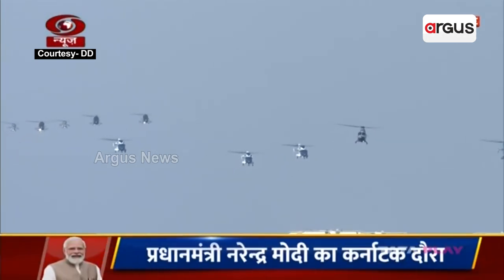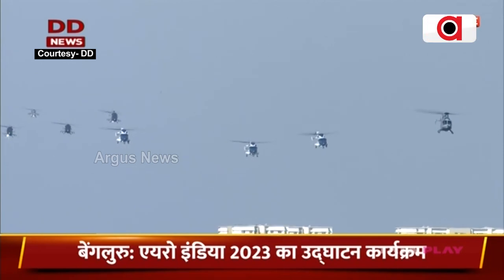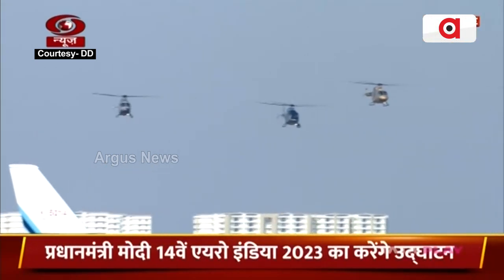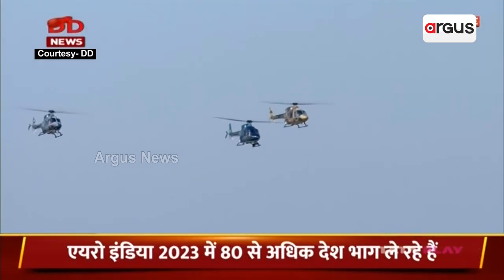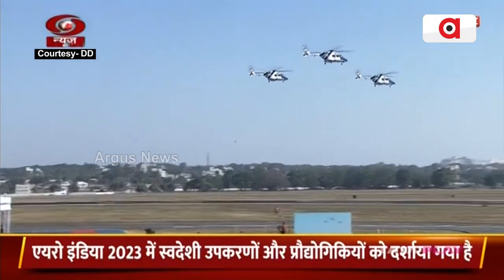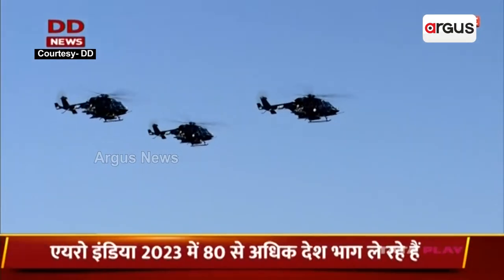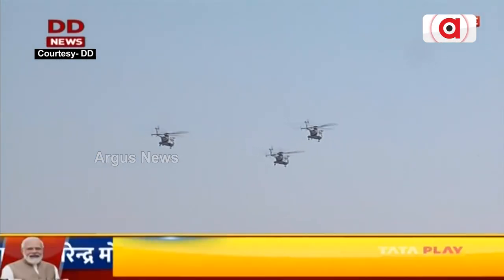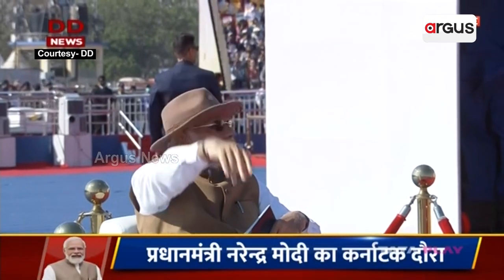PM Modi inaugurates Aero India 2023 in Bengaluru, Asia's Biggest Air Show